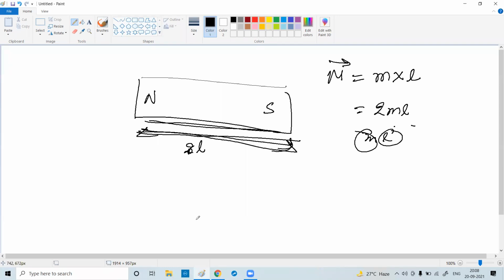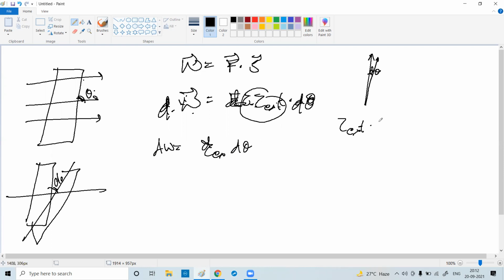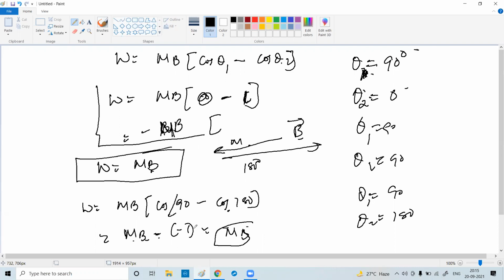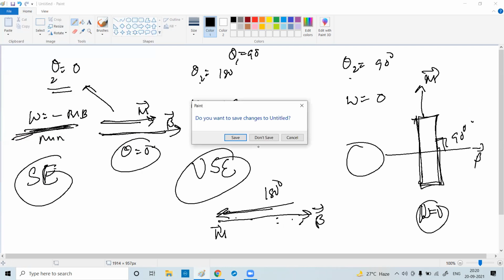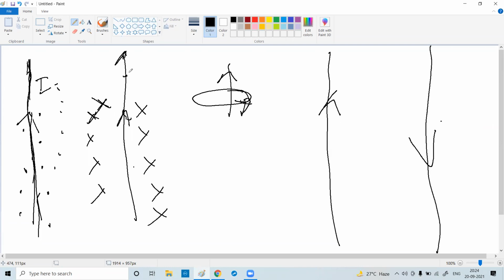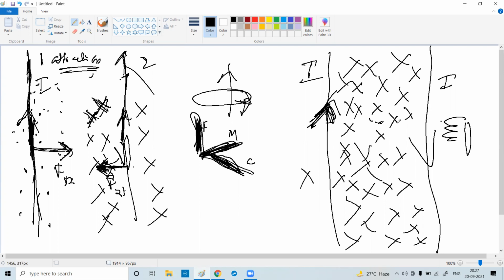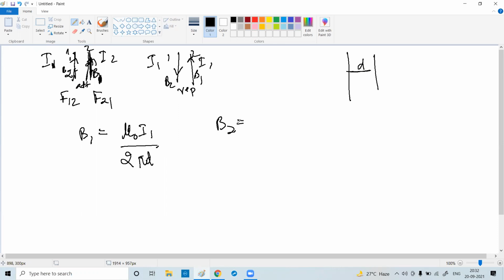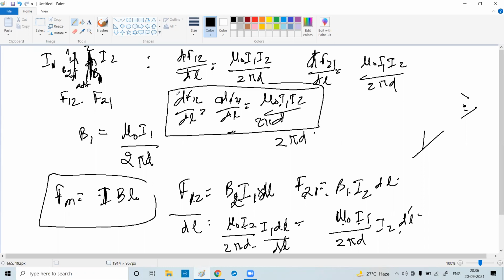PE of a dipole in a Ext Mag field